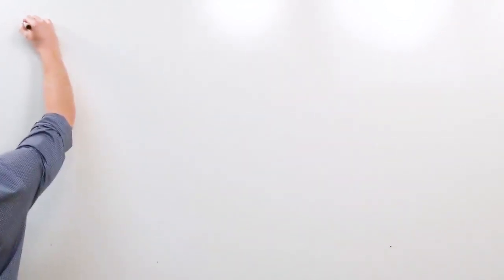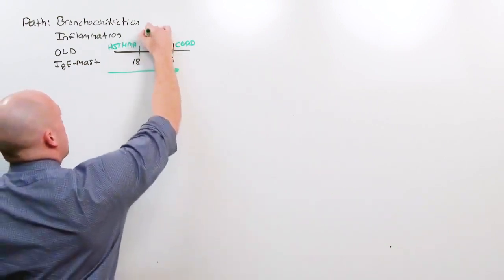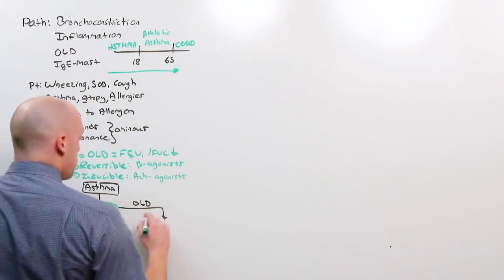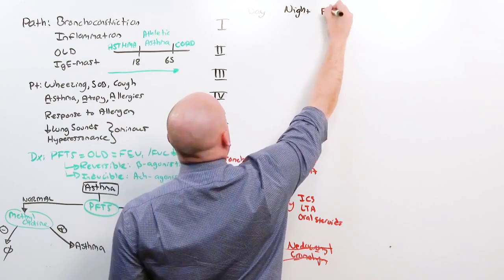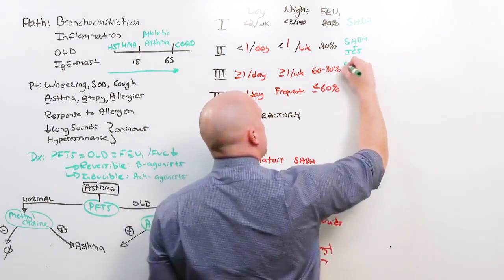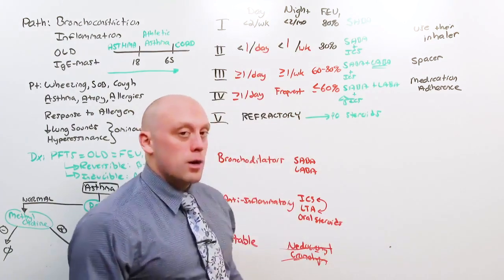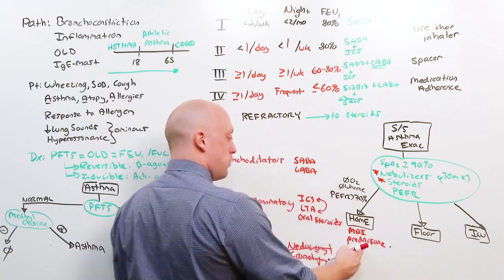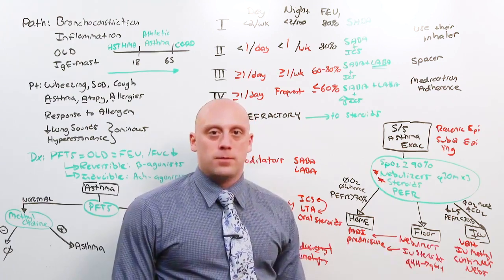1. Asthma (Respiratory Medicine)